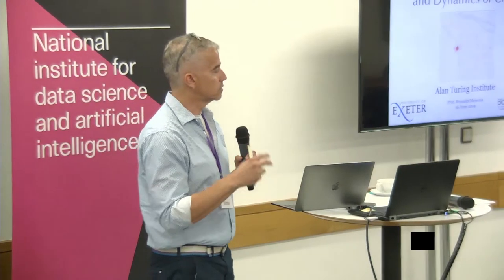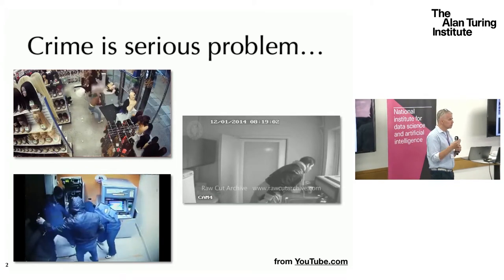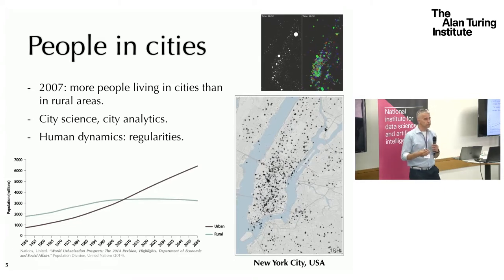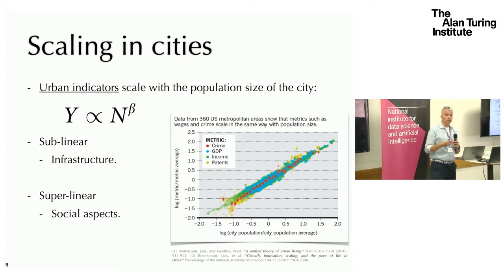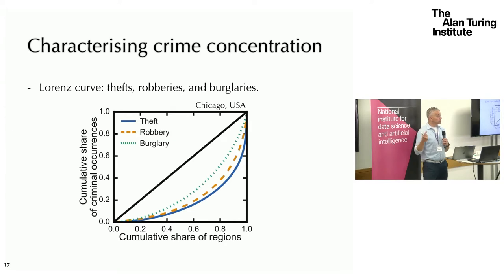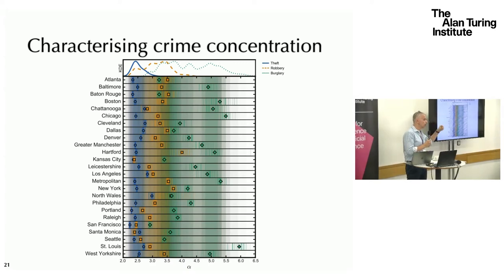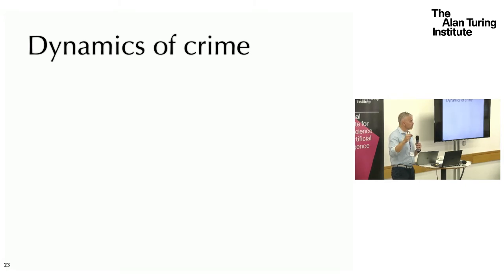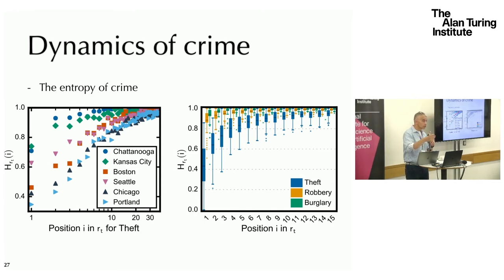Crime Concentration and Dynamics in Cities - Ronaldo Menezes, University of Exeter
The afternoon will be orientated towards academics/researchers who are working with a variety of new forms of data (location, image, social media, transactions etc) in a transport/mobility context. The workshop will be stocktaking on recent research, identifying research needs and also looking at new approaches to modelling/analysis that arise from new data forms.

The goal is to produce a position paper, co-authored by active contributors and this will also be an opportunity to explore partnering for a possible future funding bid. Bruce Jackson (Data & Infrastructure Senior Policy Manager ESRC) will attend, giving an overview of the landscape from the ESRC perspective by way of introduction. Alongside this, confirmed speakers include leading academics from the following universities: Exeter, Aberdeen, Warwick, UWE, Loughborough, UCL, Greenwich, Glasgow and Leeds.

This event is organised by the Alan Turing Institute funded project, KARMA. There is some limited funding to help with travel and overnight accommodation if needed. Funds will be prioritised according to the type of data colleagues are working with and so that a variety of new data can be discussed in the meeting.